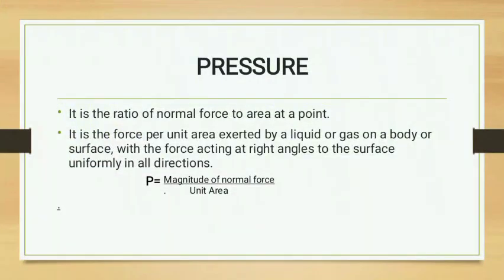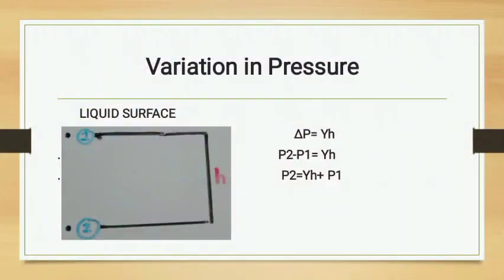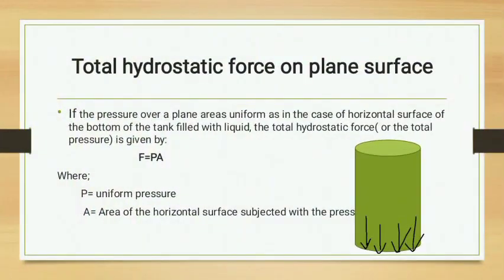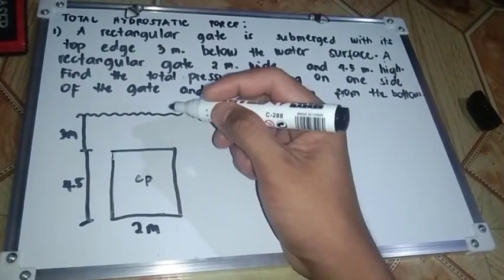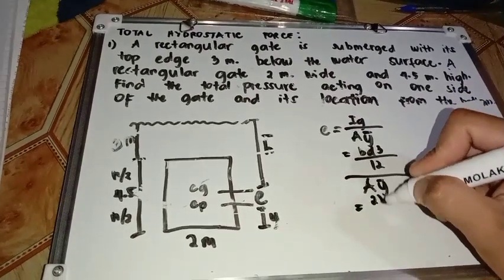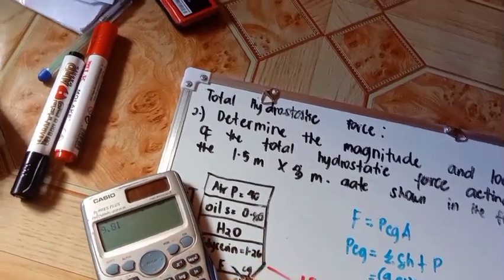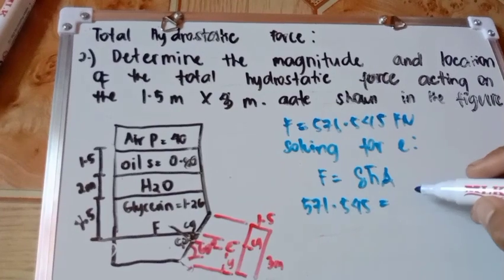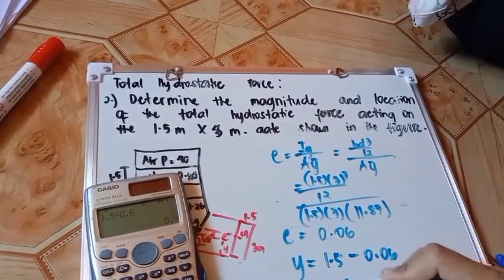Total Hydrostatic Force on Plane Surface#Hydraulics